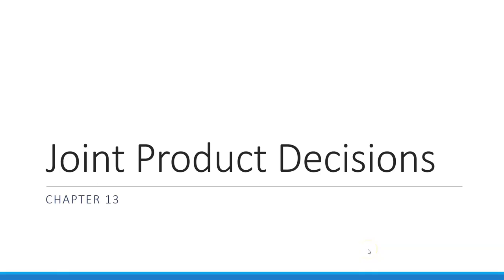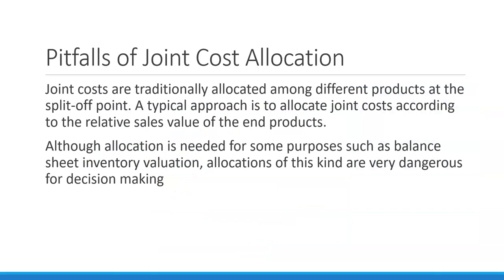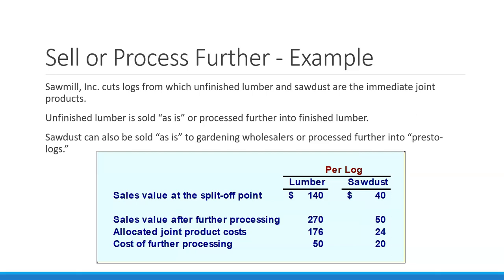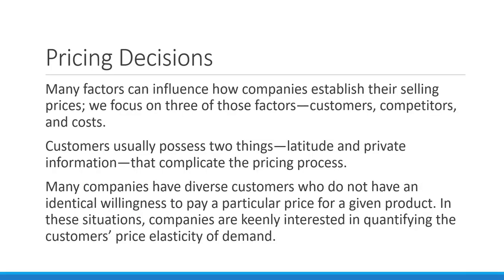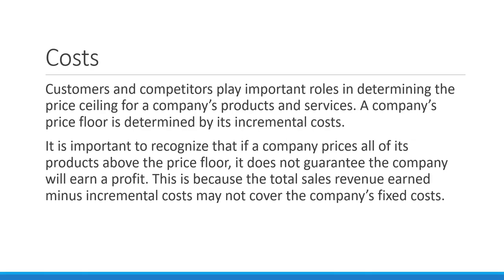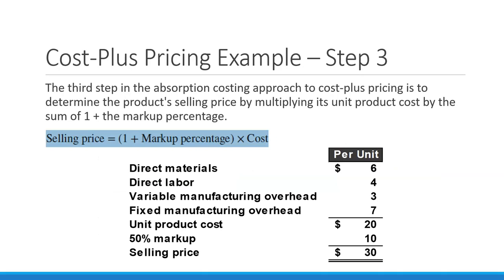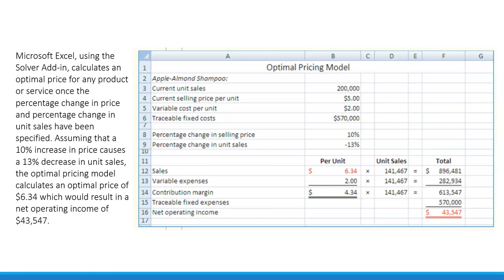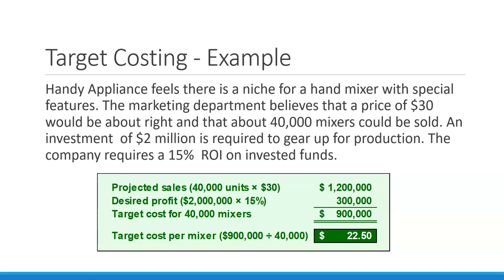AC 122 Chapter 13 Video 3